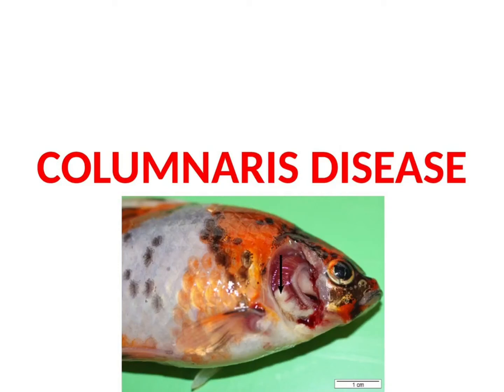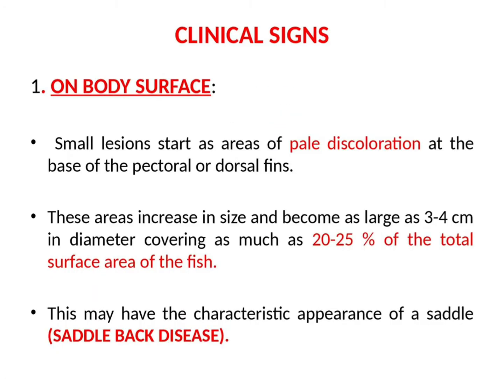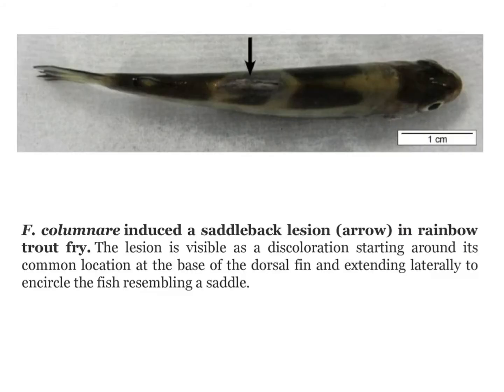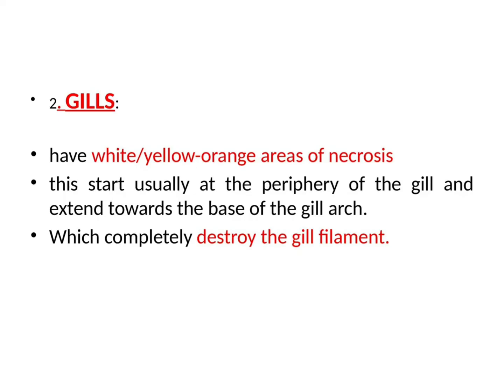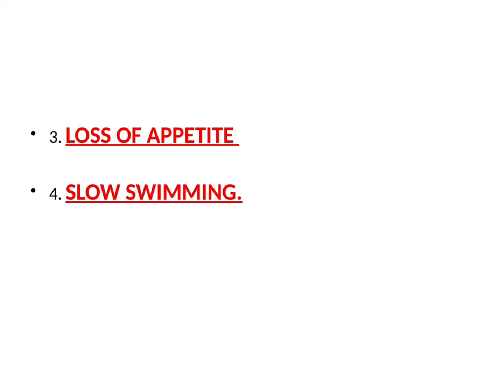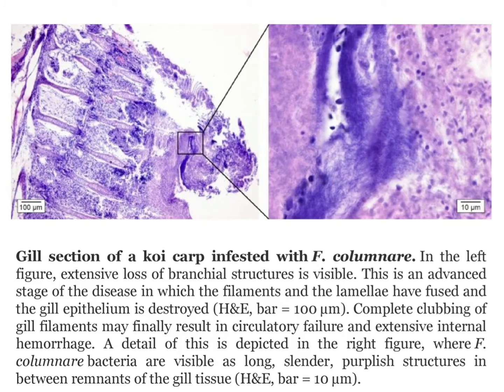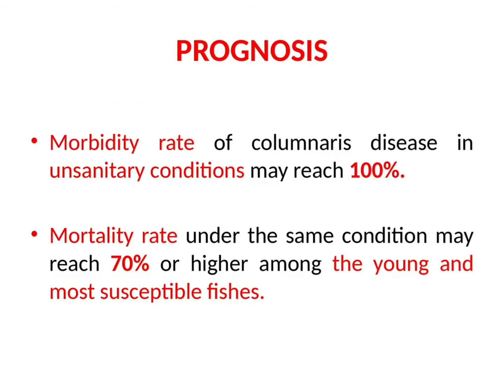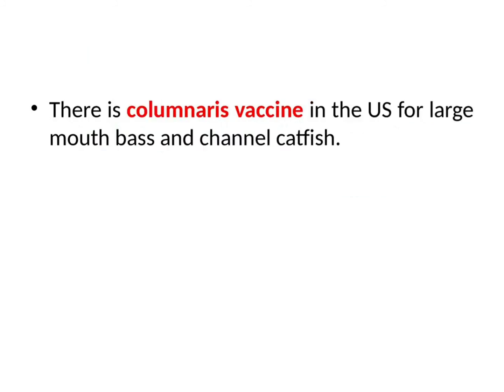COLUMNARIS DISEASE / SADDLE BACK DISEASE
This channel is to help vets preparing for BCSE,  NAVLE and other licensing exams. For any vet licensing or competitive exams there are some  inevitable portions and this playlist deals with some most important topics . Lets only go through important aspects of one topic in each video. This video deals with COLUMNARIS   DISEASE. I am not going through all the details and covering only the points essential as far as the exams are concerned. Good luck to all vets preparing for competitive and licensing exams